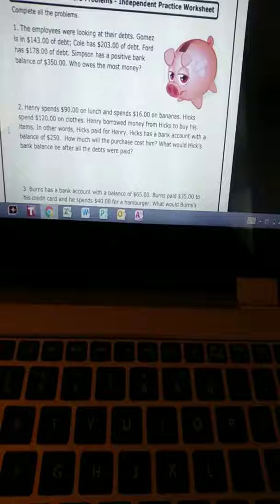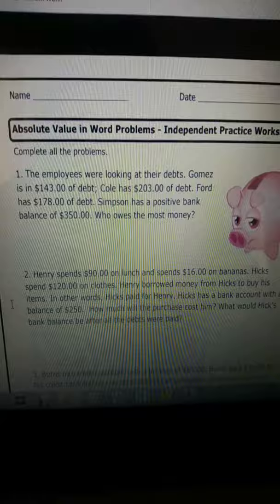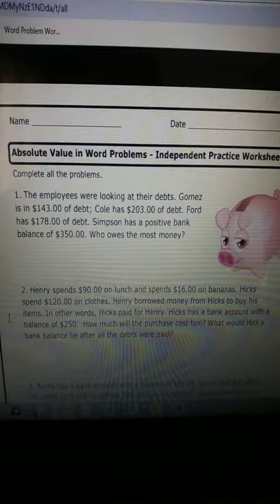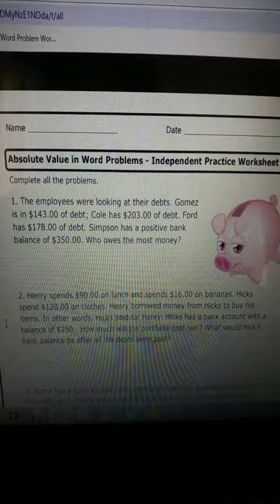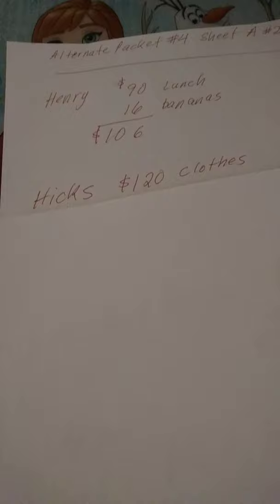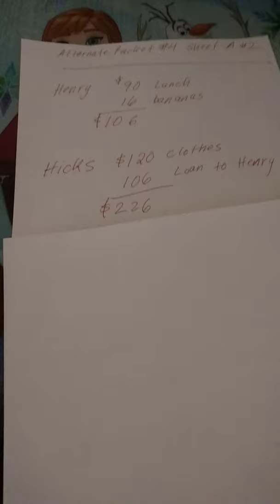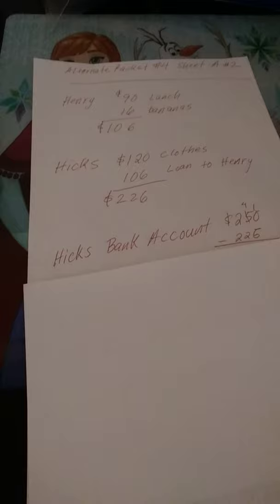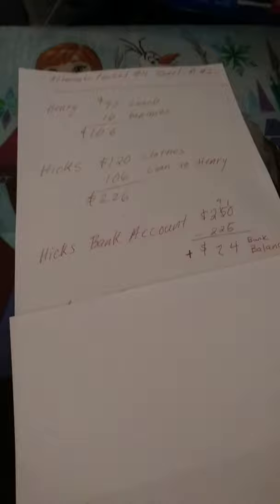Video Lecture #2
Alternate Packet #4 Sheet A Question #2